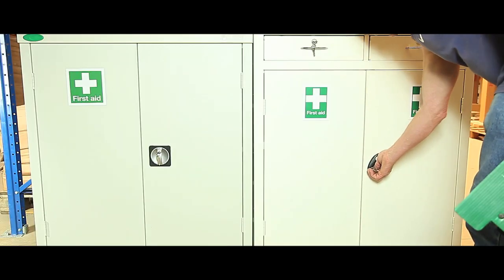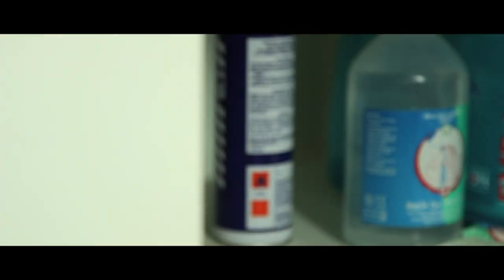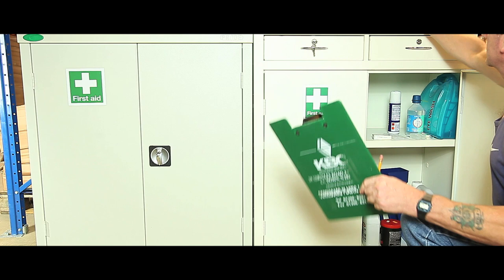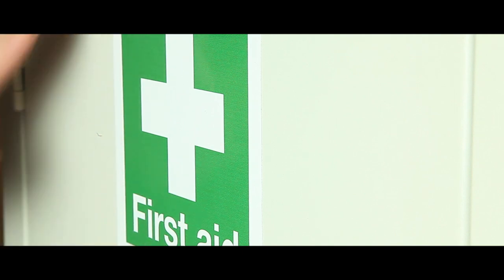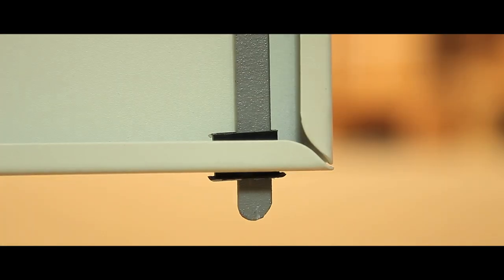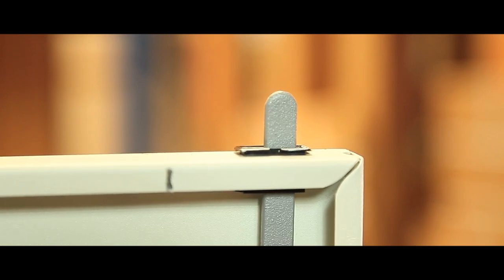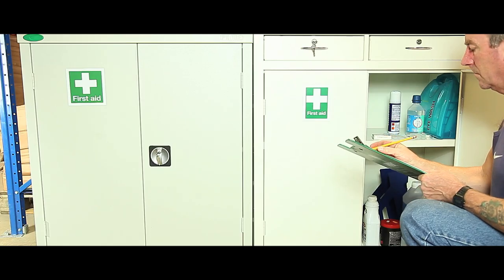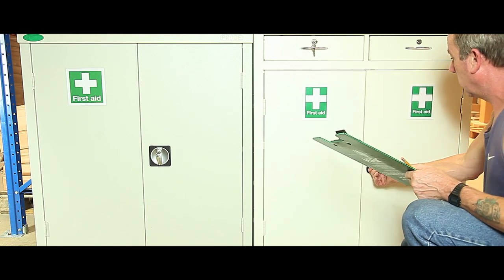Industrial First Aid Cabinets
-Clear identification labelling
    -Clean, durable white powder coated finish
    -Strong welded 20swg steel construction

-Wall-fixing Cabinets
-Comes with fixed shelf and internal drawer tray(s)
-Cabinets pre-drilled for fixing (fixings not included)
-Lock with 2 keys supplied
-Floor-standing Cabinets
-Shelves adjustable to 25mm pitch
-Lever lock handles with 2 rods locking top and bottom, 2 keys supplied